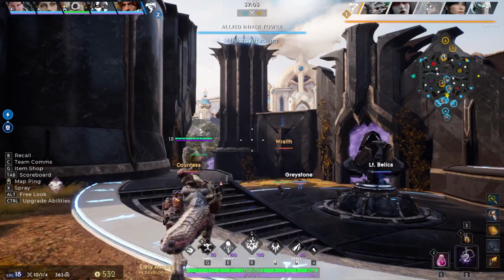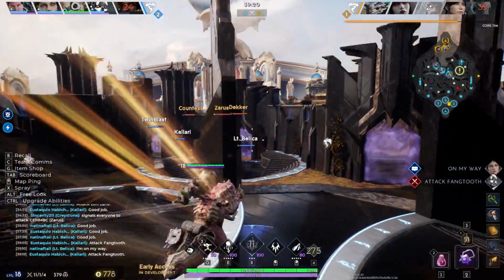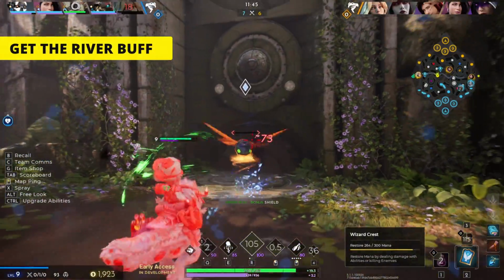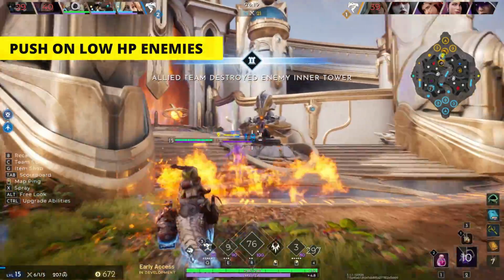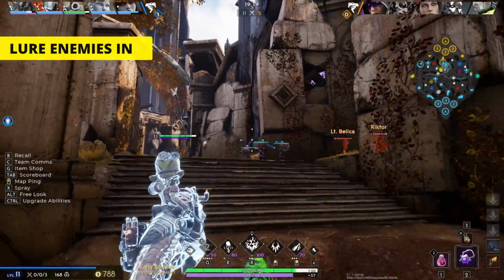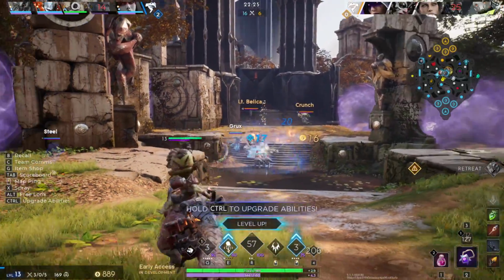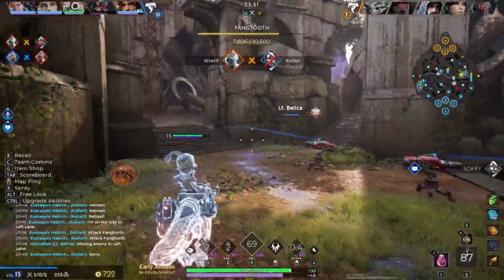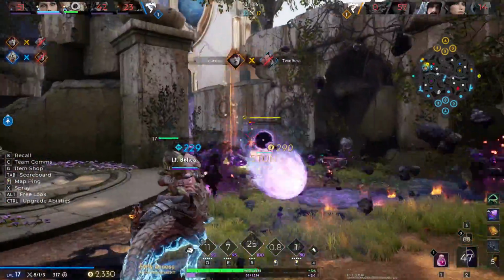Iggy & Scorch 20 ESSENTIAL Tips for New Players! | Predecessor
Hey there, fellow Predecessor players! I’ve got some cool tips and tricks for all you Iggy & Scorch mains out there. Doesn’t matter if you’re holding down the mid-lane (designated and my pick), offlane, or playing support (yeh, some do) - I’ve got you covered.

I’ll show you how to step up your game, win more matches, and be a real game-changer in team fights. We’ll talk about how to control lanes like a pro, and how to play the zoner role effectively.

We’ll also dive into mastering positioning, keeping an eye on the map, zoning out your enemies, and disrupting their plans with some serious crowd control. And of course, we’ll talk about how to make the most of your passive ability.

So, let’s get into it and start winning more games with Iggy & Scorch!

0:00 Iggy & Scorch Guide Intro
2:19 Distance Advantage
3:36 River Buff
3:45 Turrets for Last Hits
3:59 Escape Pathing Denial
4:20 Ultimate Knockbacks Strategy
4:38 Pushing Low HP Enemies
4:48 High Impact Ganks
5:26 Taking Down Towers Faster
5:53 Stay Close to Tanks
6:23 Anti Turret Diving
6:37 Lure Opponents In
7:02 Save Your Dash
7:41 Orient Ultimate's Knockback
8:06 Keep Turrets Safe
8:30 Proper Zoning
9:16 Last Hit Prime
9:41 Ult Followed by Molotov
9:56 Fangtooth & Prime Pit Zoning
10:53 Ult to Hold Tower
11:37 Stealthy Turret Setup
11:58 Recap